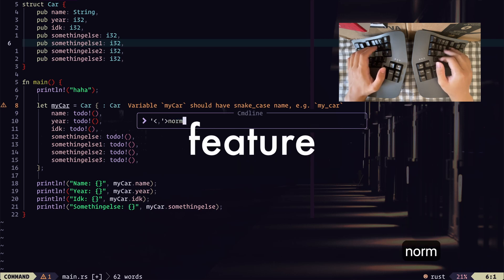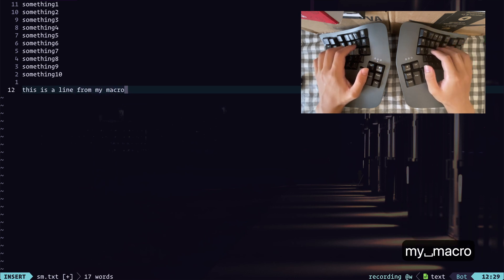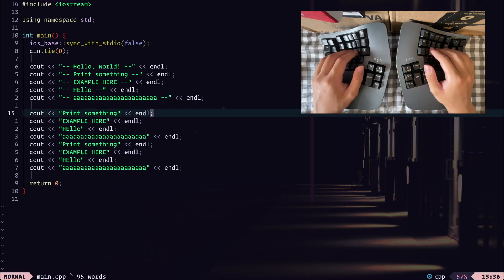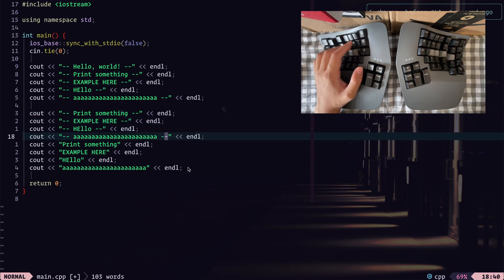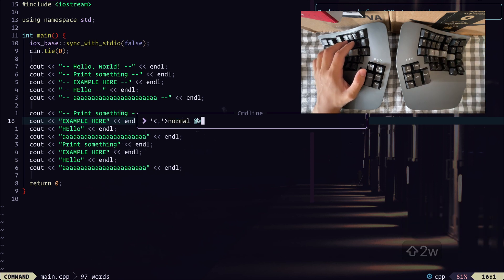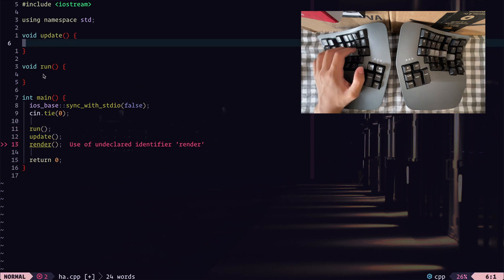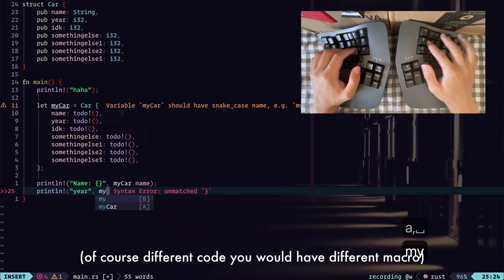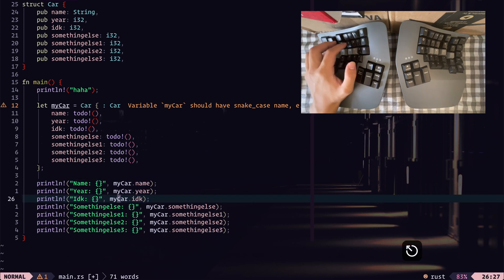THE MOST UNDERRATED VIM FEATURE ~ Vim Macros Guide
THE BEST VIM MACROS GUIDE I PROMISE. MACROS ARE THE BEST THING IN VIM THAT NO ONE TALKS ABOUT

TIMESTAMPS:
00:00 INTRO
00:23 PREFACE
00:40 BASICS
02:01 EXAMPLE 1
02:27 IMPORTANT TIP 1
02:57 EXAMPLE 1 CONT.
03:37 TIP 2: NORMAL COMMAND
04:50 EXAMPLE 2: FUNCTIONS
06:05 EXAMPLE 3: RUST CODE
08:24 OUTRO